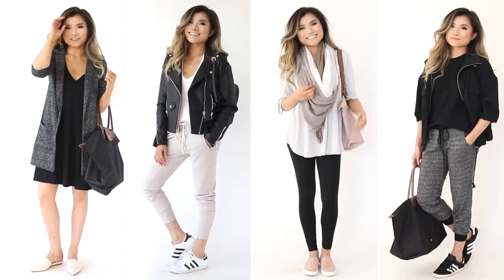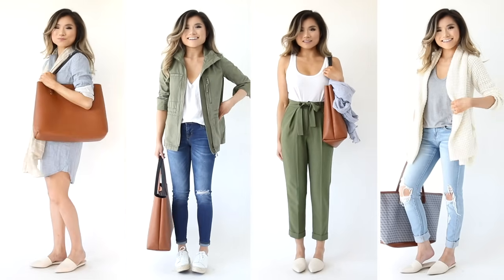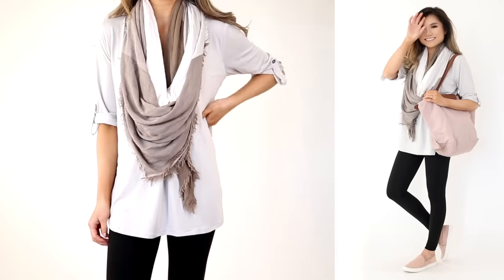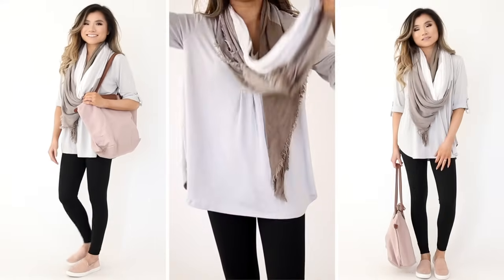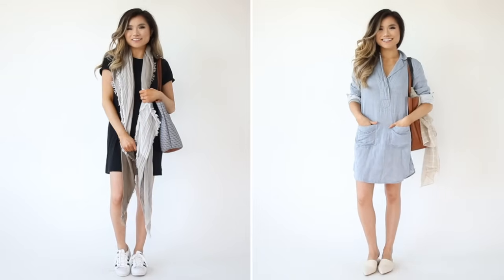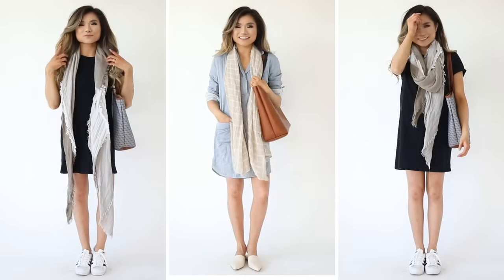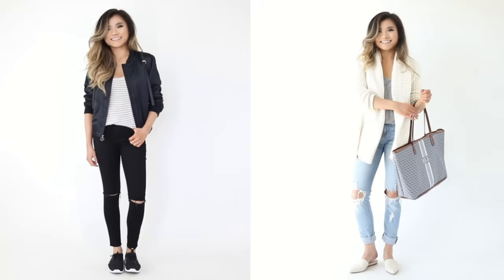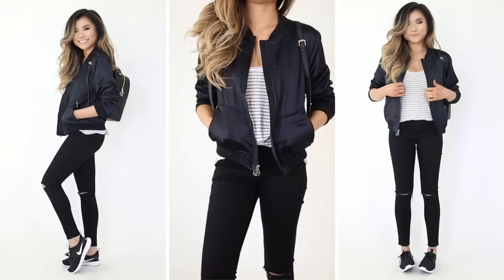20 TRAVEL OUTFIT IDEAS | Casual Travel Fashion Lookbook | Spring Summer Airport | Miss Louie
CLICK ME OPEN FOR SIZING, PRICING + LINKS!

⭐ MY SIZING ⭐
I'm 5'2" - 105 lbs. / Size XS or S or 32C in tops / Size 00 or 0 or 24 in jeans/pants

💕 SCARVES: VISIT BLOG POST above for tons of options 💕

➩ jackets, Ts, tanks (see above)